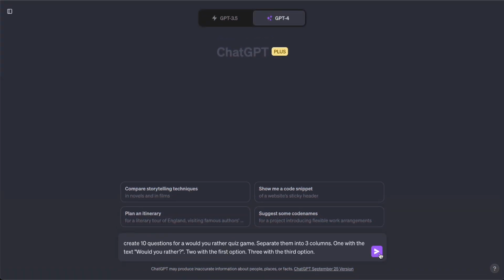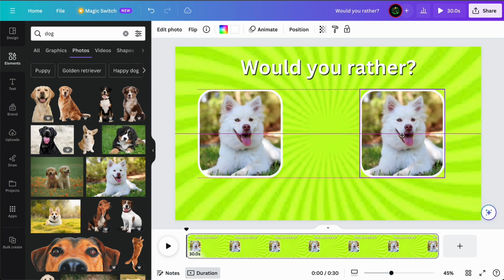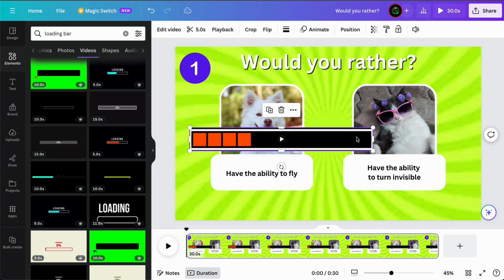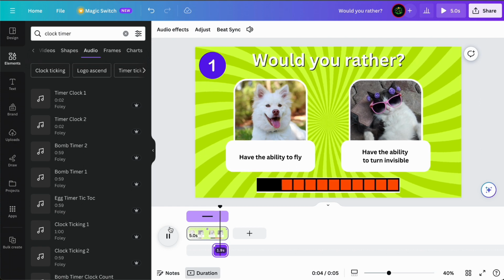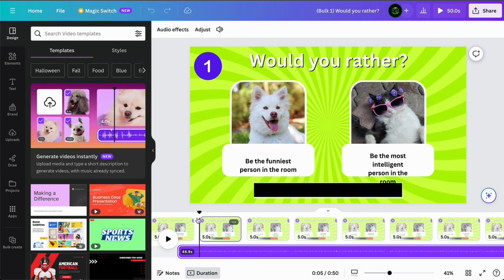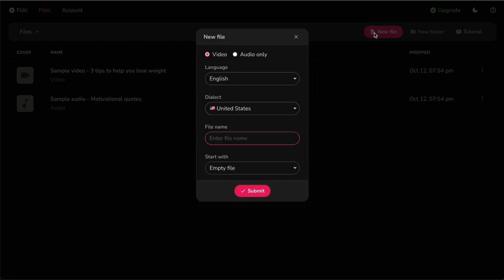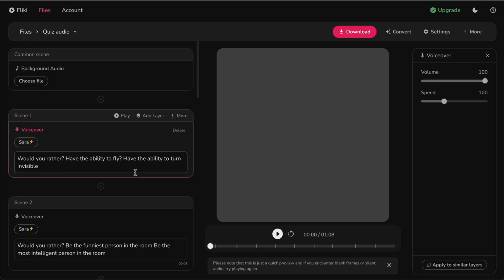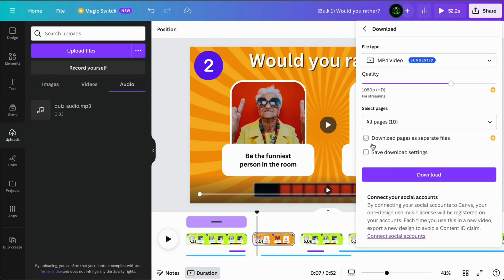How to Create Viral Videos in Bulk with Canva & ChatGPT | Make Money without Showing Face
How to Create Viral Videos in Bulk with Canva & ChatGPT and Make Money without Showing Face. Learn how you can make viral would you rather quiz style videos with the help of AI to build your faceless youtube automation channel.

0:00 Intro
0:33 ChatGPT AI
0:43 Canva Design
1:05 Would you rather Quiz Creation
2:15 Loading Bar
3:22 Bulk Create Videos
5:06 Adding Voice Over
6:30 Final Adjustments

Note: Some links in the description are affiliate links, which means that if you click on them and make a purchase, I may receive a small commission at no additional cost to you. Thank you for your support!